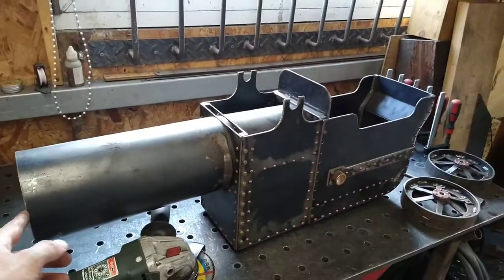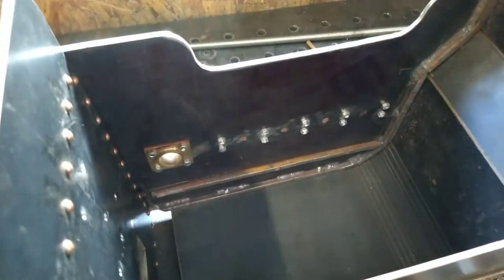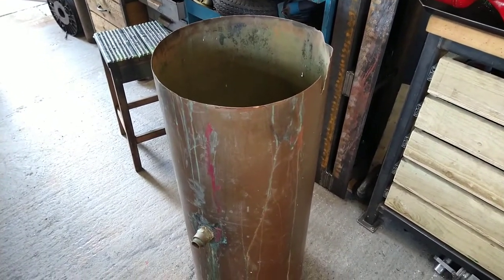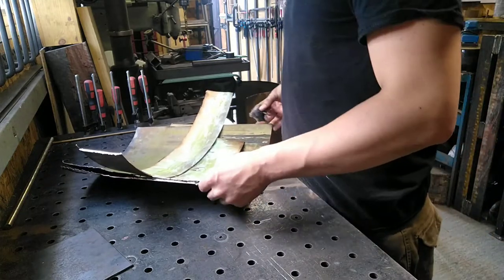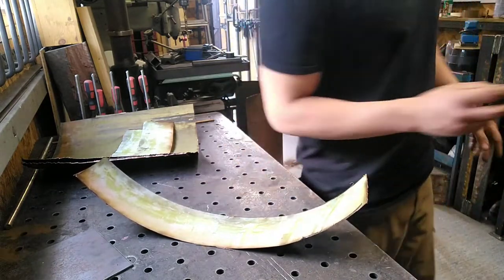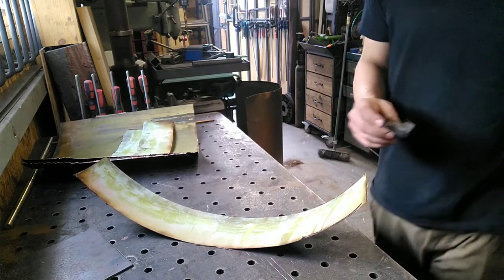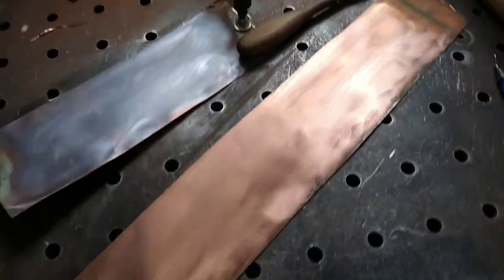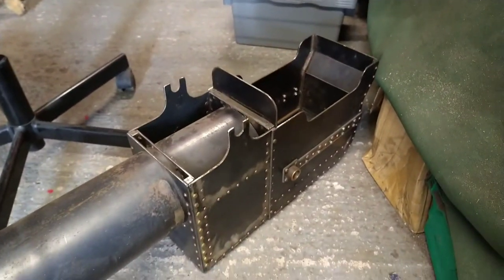Traction engine build: 17 - Recycling a old copper tank to use for the water tank.